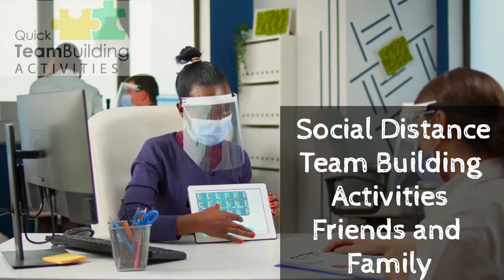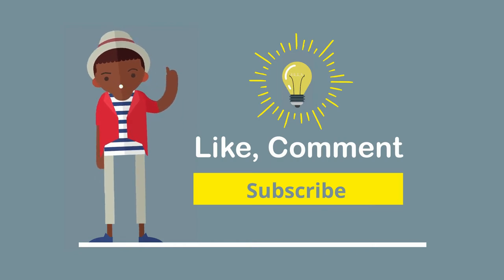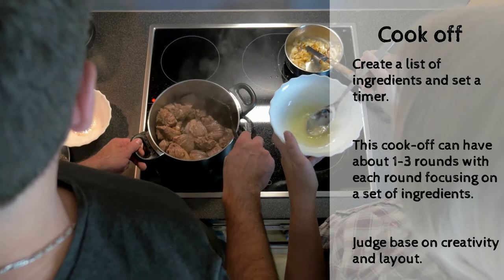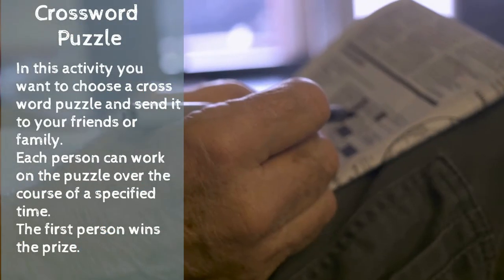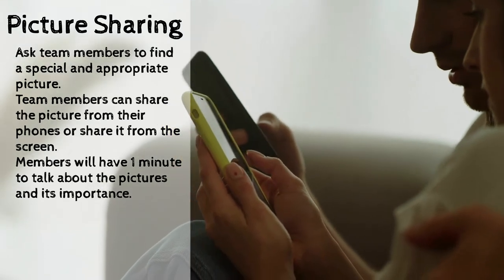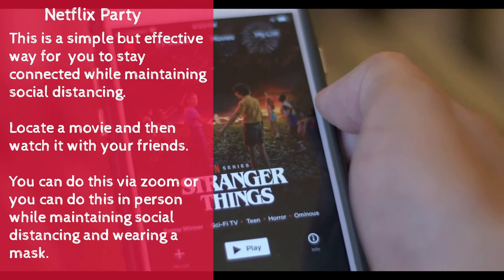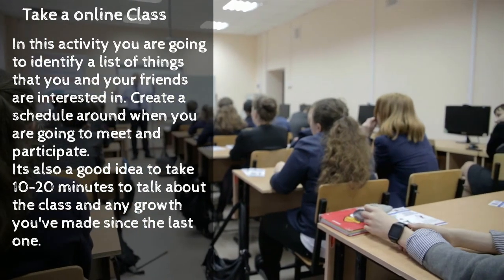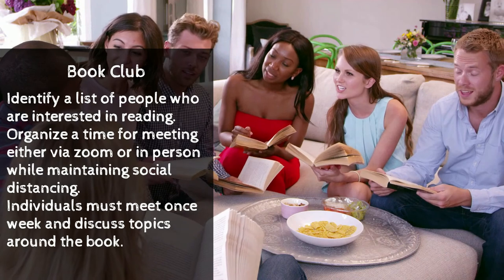Social Distance: Team Building Activities For Friends and Family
In todays video we explore some social distance team building activities that you can implement with friends and family. Social distancing means staying away from close contact in public spaces. It includes actions like staying out of places where lots of people gather and maintaining distance — approximately 6 feet — from others. Well in today's video we explore how to do just that.

Check us out on other social platforms.